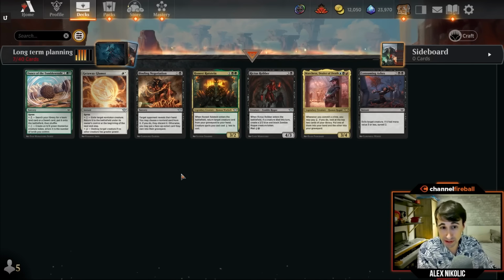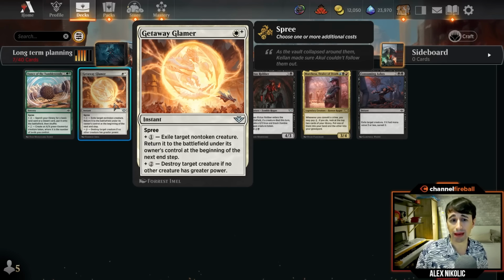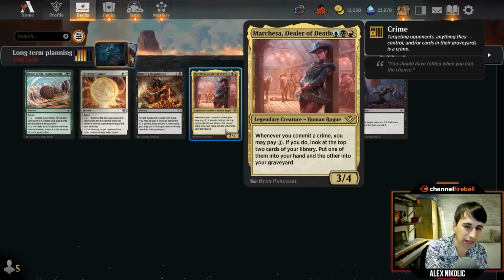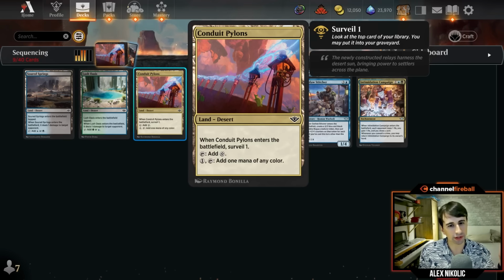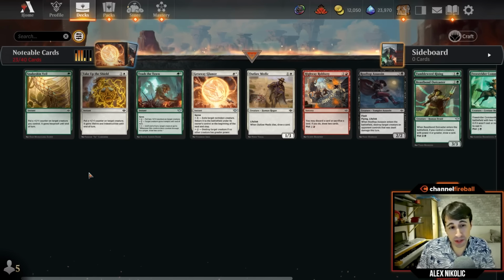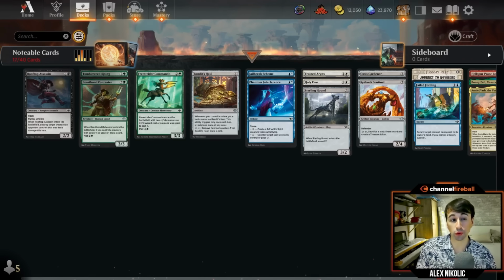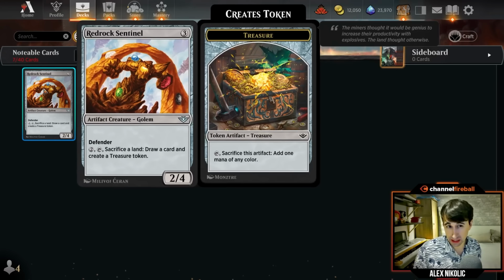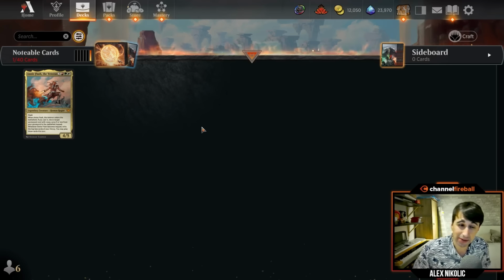Outlaws of Thunder Junction Gameplay Level-Up! | Limited Level-Ups #171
Gameplay is tough! In this episode, we talk about the 2 "puzzles" that you need to solve for be good at gameplay in this format + talk about some quirks of individual cards.

0:00 Intro
1:19 Long-Term Planning
15:50 Sequencing
26:42 Individual Cards